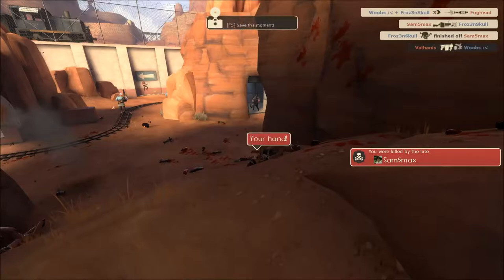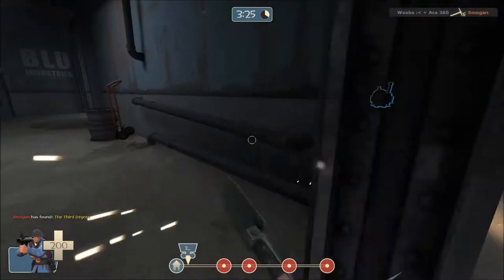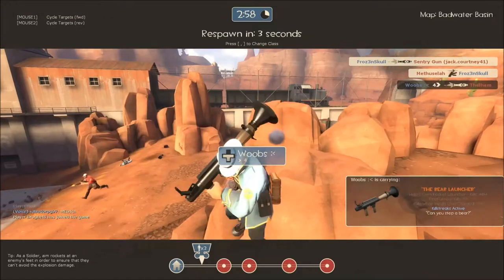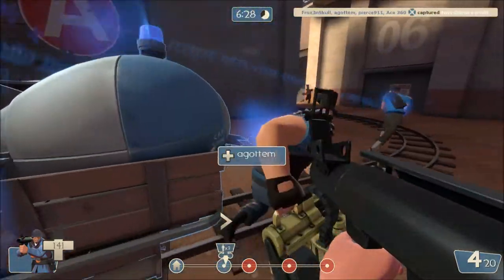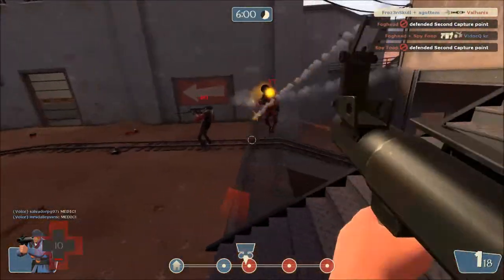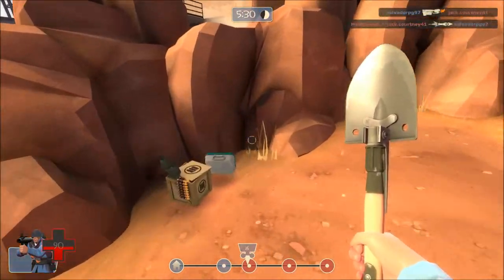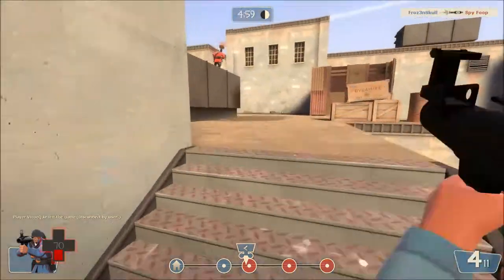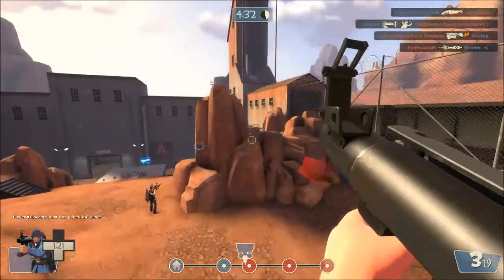Class Balance (Team Fortress 2 Gameplay/Commentary)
In this video I talk about class balance in tf2 enjoy :0